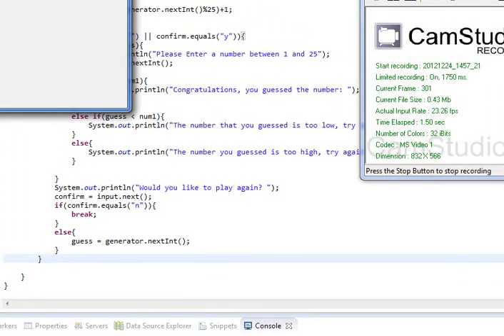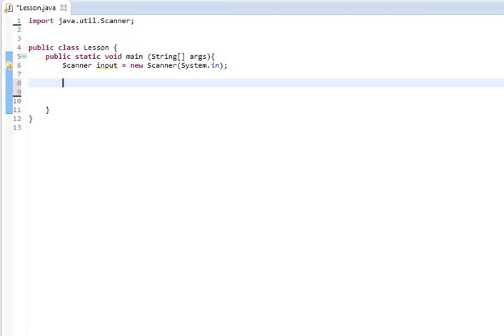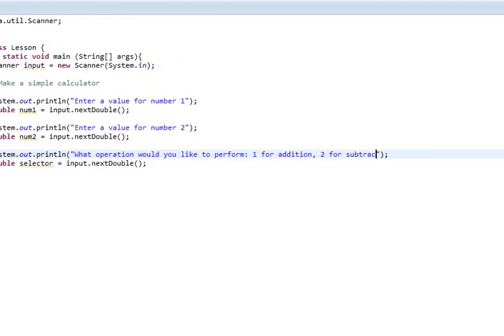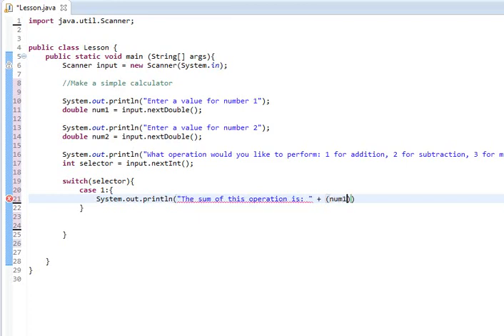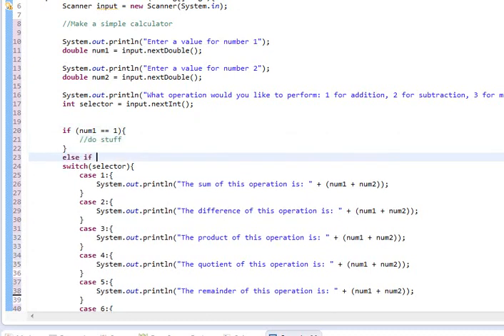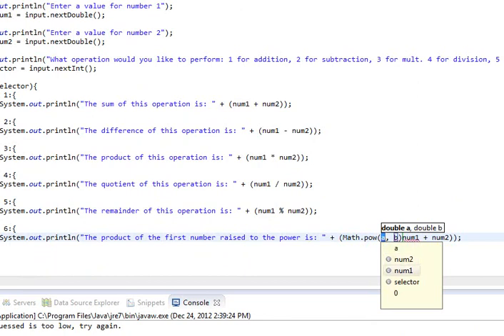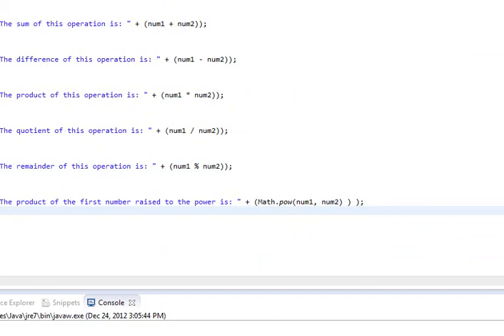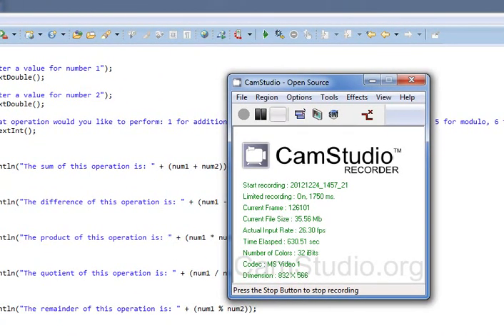Beginners Java, Lesson 12, Switch Statements